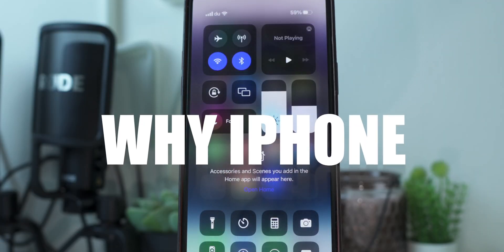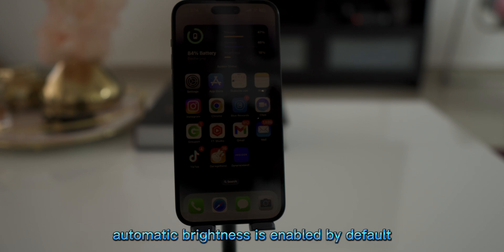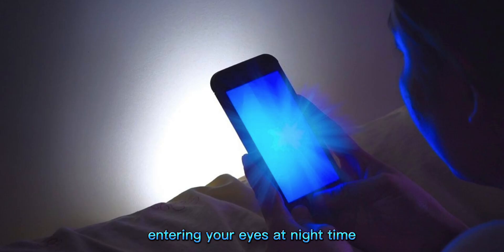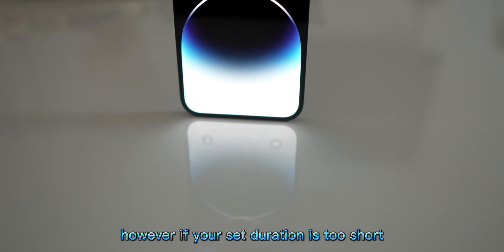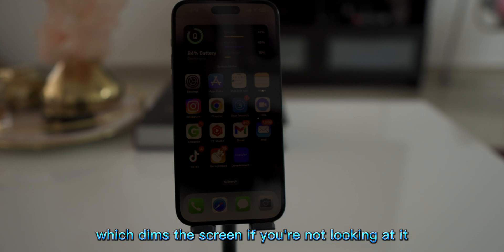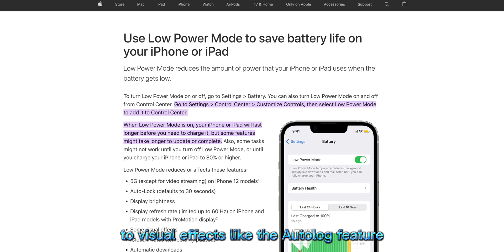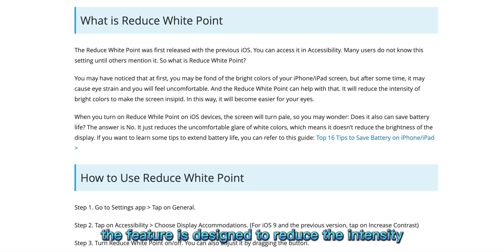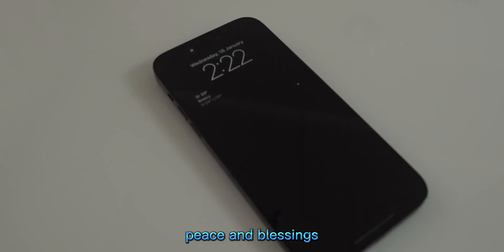iPhone Screen Dimming Sucks!! 10 Reasons Why Your iPhone Automatically Dims the Screen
Time Stamps:
00:33 Auto Brightness
01:11 True Tone
01:45 Night Shift
02:19 Auto Lock
03:01 Dark Mode
03:32 Attention Aware Feature
04:22 Low Power Mode
04:47 Overheating
05:20 Reduce White Point
05:52 Restart / Reset

➤ ABOUT ME: 😺

My name is Rizvi, Tech Creator based in Dubai, UAE